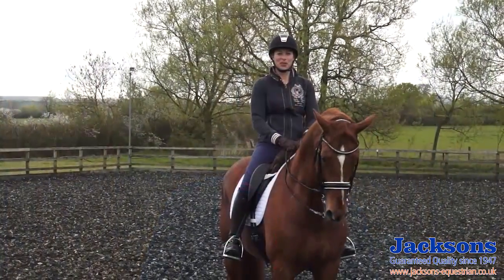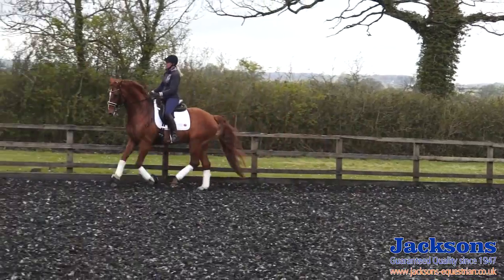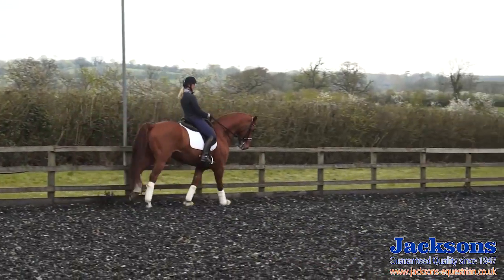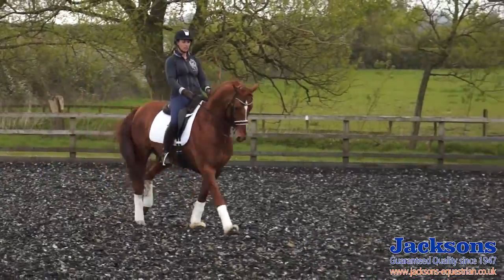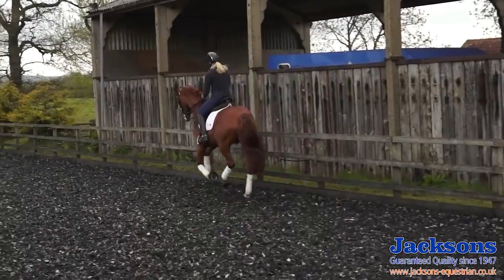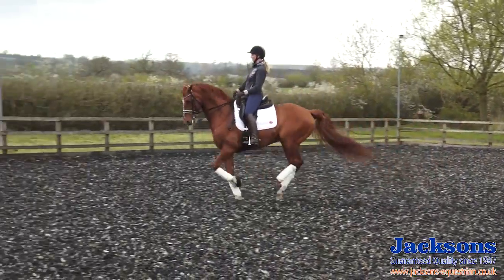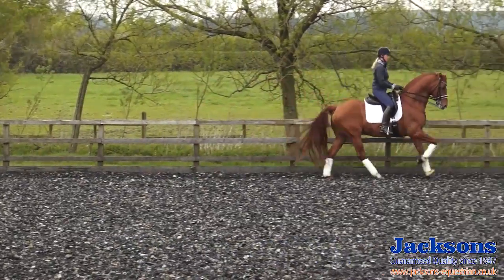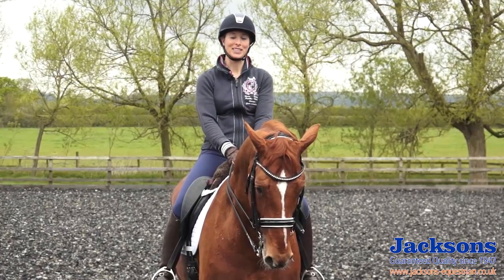The Tempi Changes Dressage | Jacksons Fencing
Hannah Biggs demonstrating the how to ride the tempi changes.

Jacksons Fencing is a trusted name in the UK for durable, high-quality equestrian fencing and reliable bedding shavings, ensuring the safety and comfort of horses.